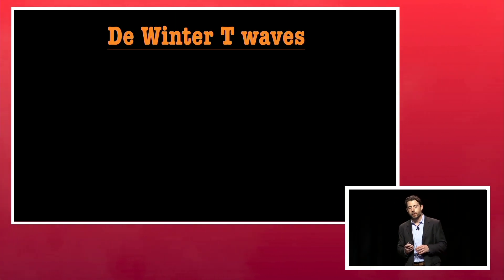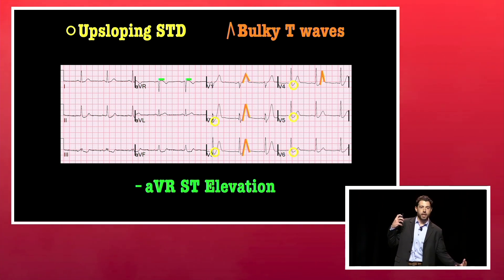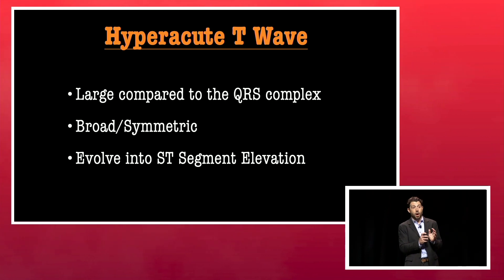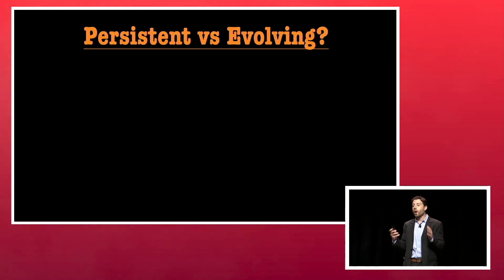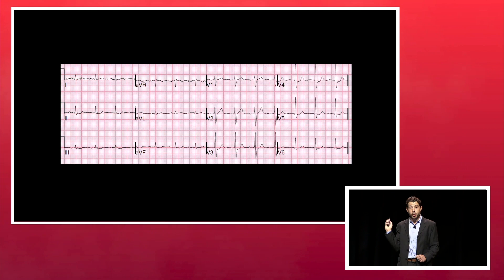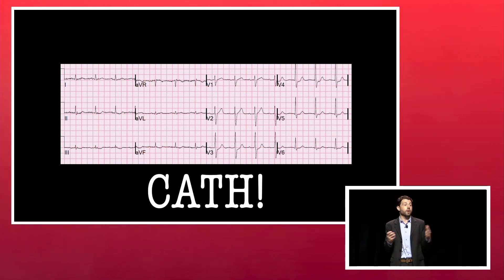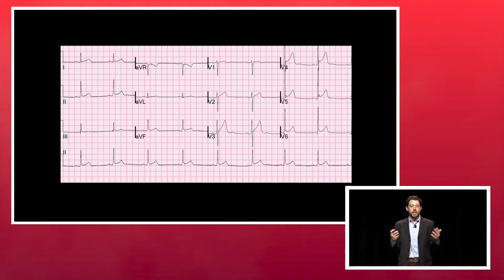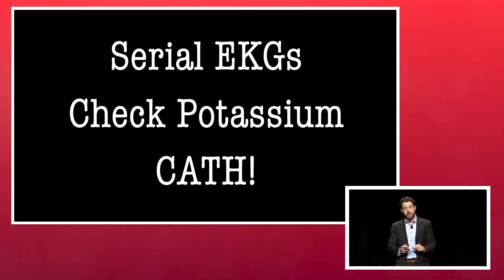EEM2023 Ischemia Pro-Tips: De Winter T waves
Dr. Hahn may have rapped up the last day of EEM 2023 with a mic-drop performance of STEMI-equivalents as @TheEMCMD, but he also takes us to school in identifying de Winter T wave pattern:

- Tall, symmetric broad-based T waves arising from up-sloping ST segment depression greater than 1 mm in the precordial leads.
- 0.5-1 mm reciprocal elevation in aVR may be seen

De Winter T waves are seen in approximately 2% of all LAD occlusions. Identification and/or persistence of a de Winter pattern warrants immediate cath lab activation.